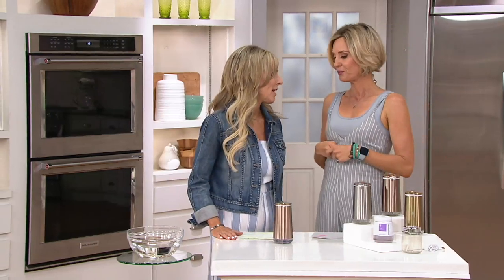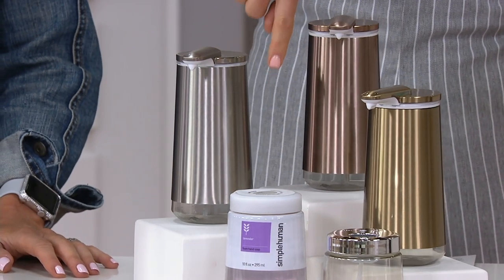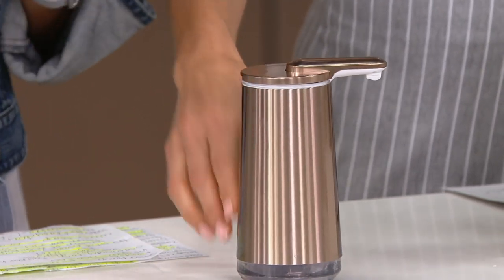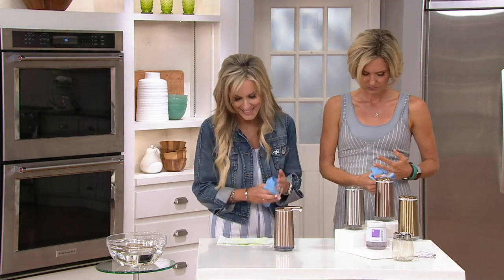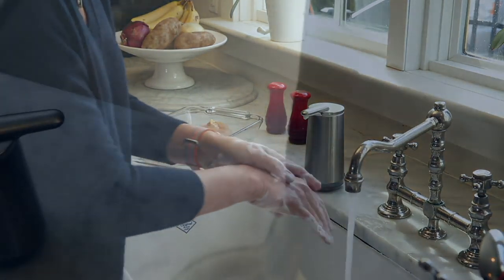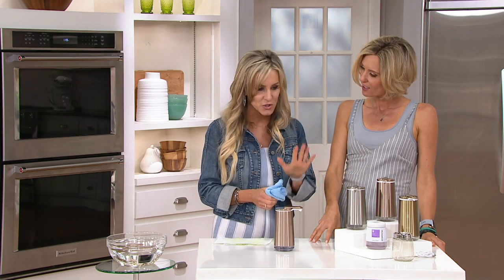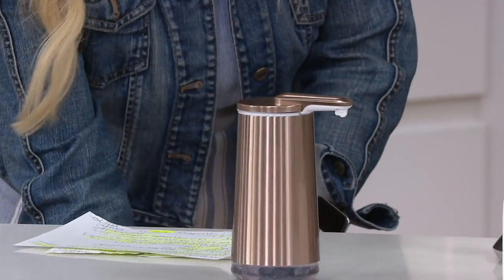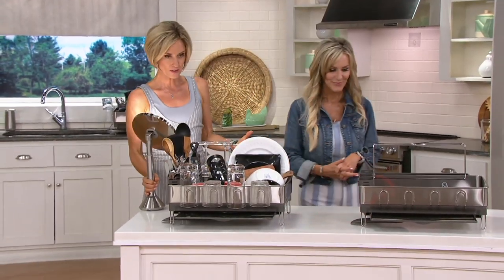simplehuman Foam Sensor Soap Pump w/ Cartridge on QVC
simplehuman Foam Sensor Soap Pump w/ Cartridge

If going hands-free is your thing, you'll appreciate this motion-activated soap pump. It automatically dispenses a foam lather, keeping surfaces clean. From simplehuman.